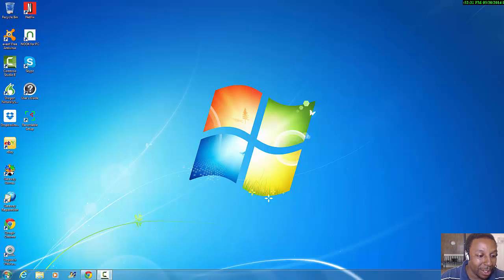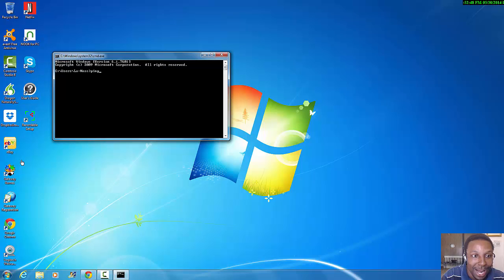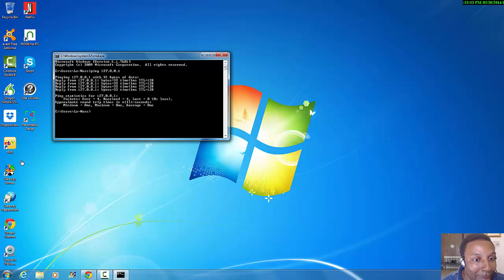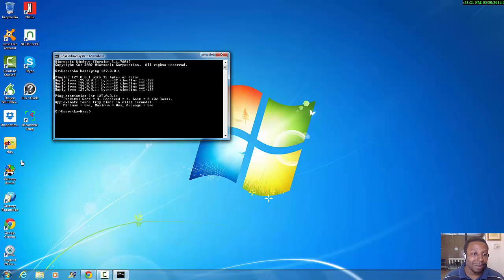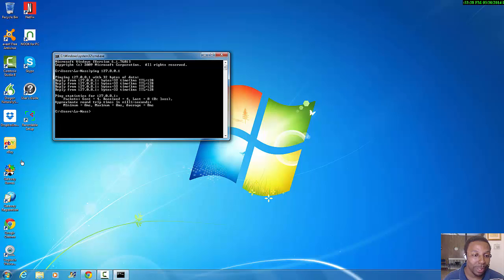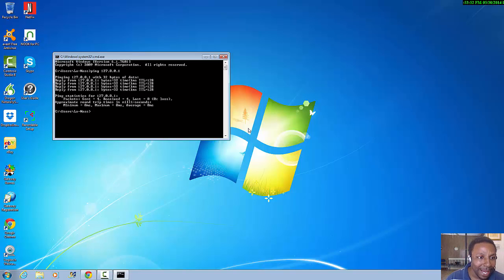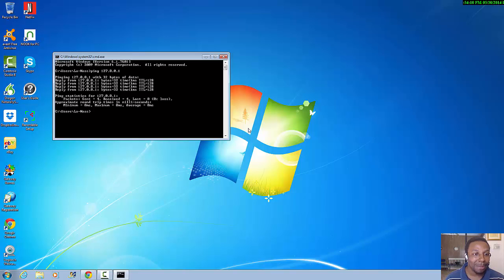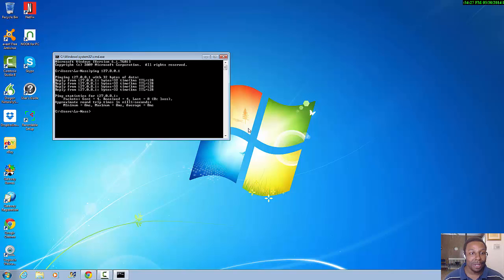Loopback Address (Pinging your own machine)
Pinging yourself to make sure packet can travel to your machine from your machine.